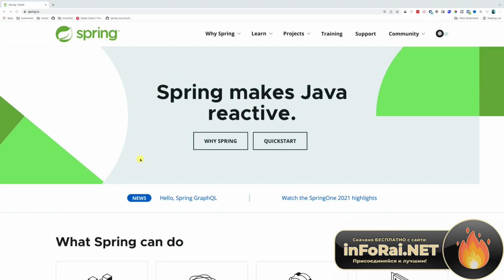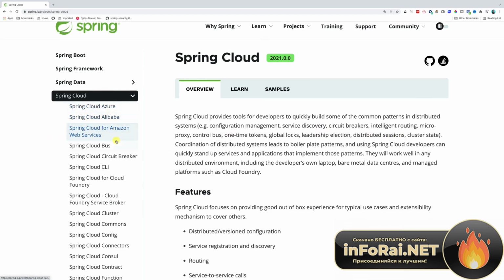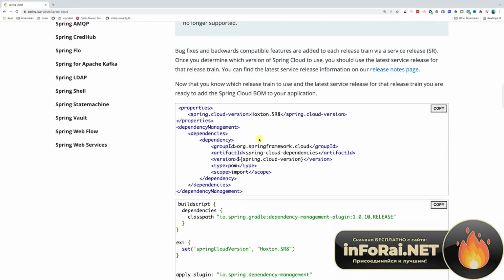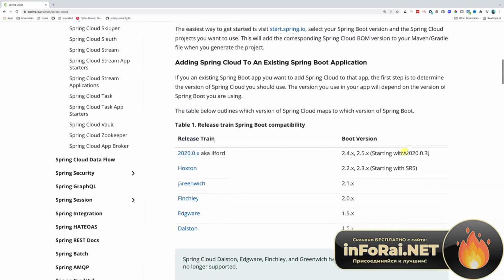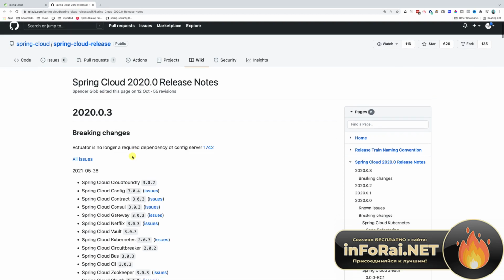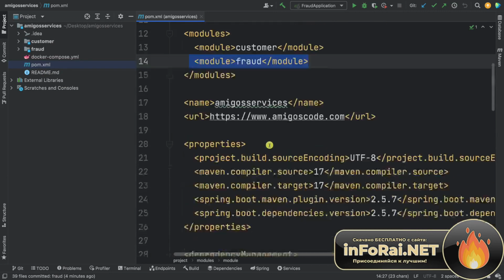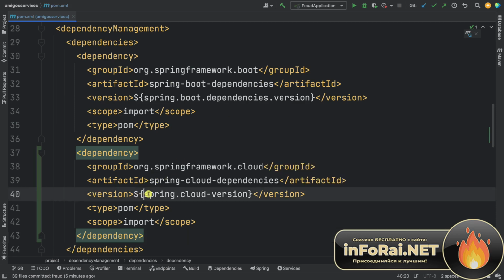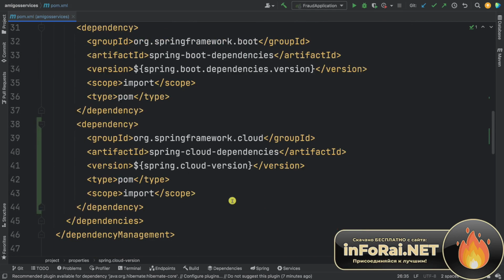0022 2 Spring Cloud Dependency